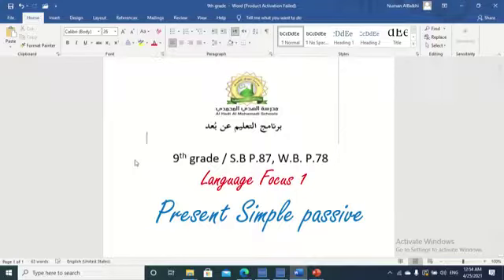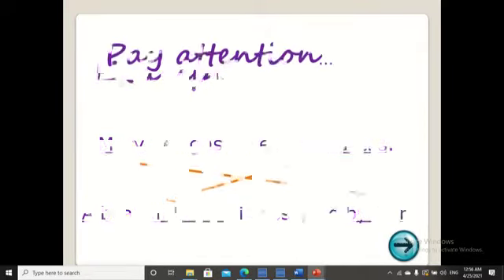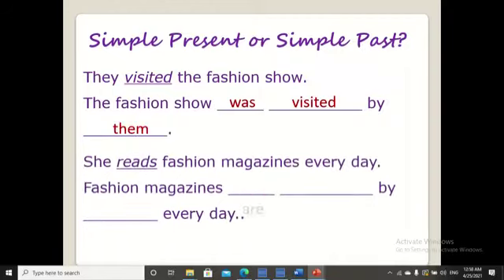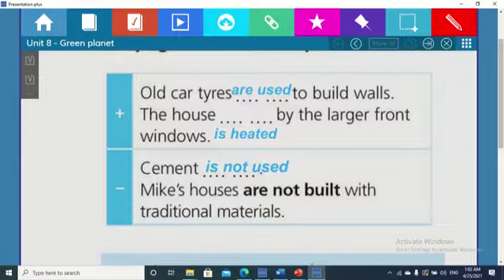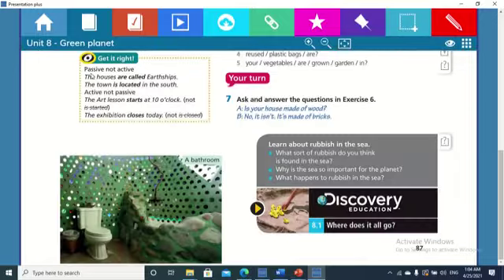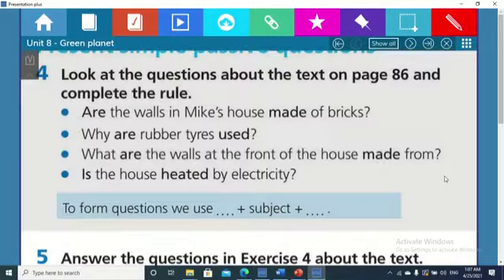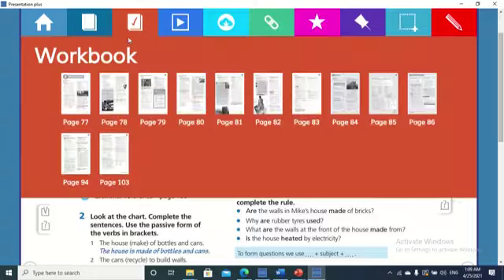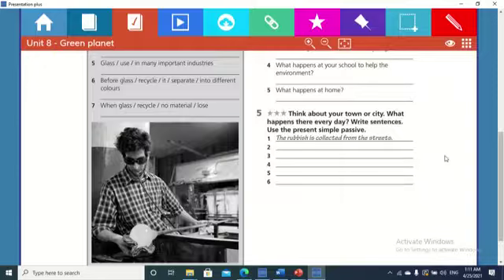Alhadi School - 9th grade A,B. Language Focus 1, S. B. P. 87,W. B. P. 78